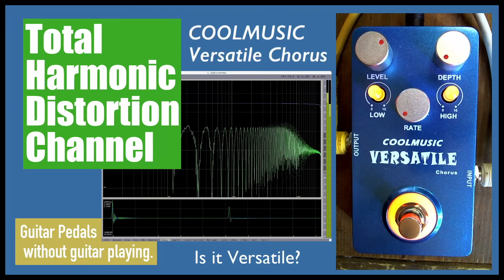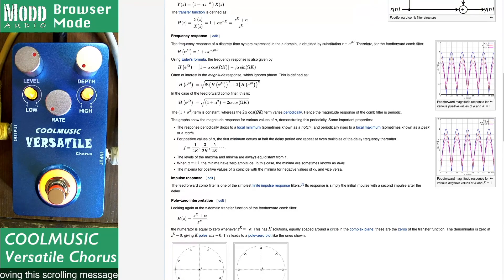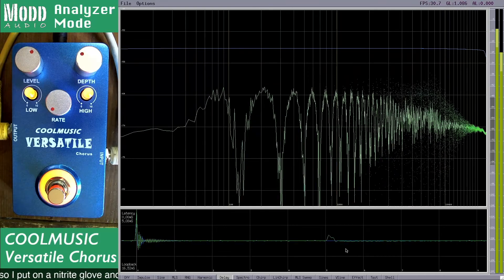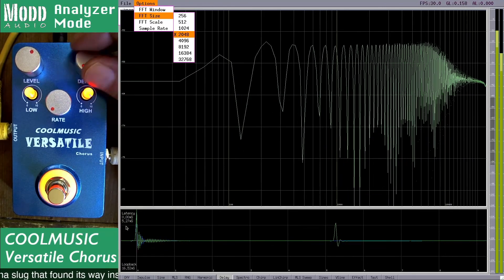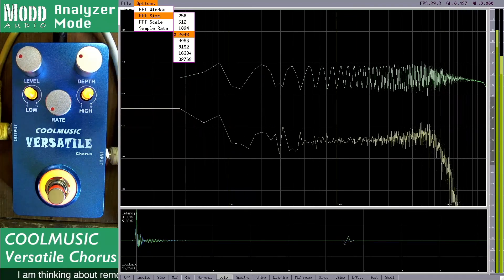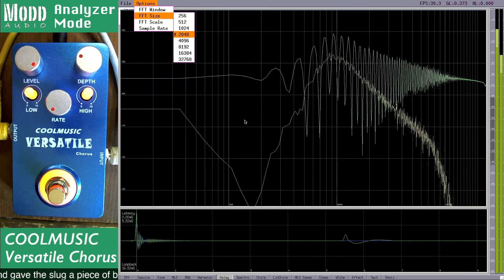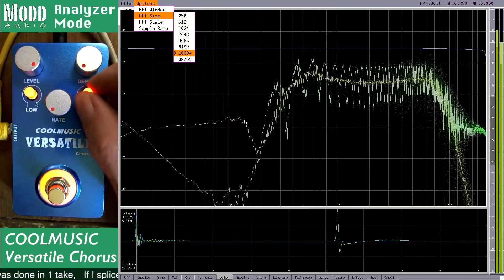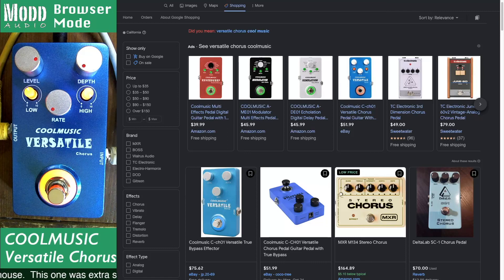Coolmusic Versatile Chorus - THDC #21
We take a look at the coolmusic versatile chorus pedal to see what applying FFT analysis to a time varying signal does.

 What could go wrong when every textbook claims you should only use FFTs with linear, time invariant signals.   But I am running out of drive pedals and desperate.   More detrimental,  I wish I could distinguish between rate and depth controls.  Out of practice with the old mouth hole.

Anyways new format,  moved production to a mac book pro.  Only one video this week but it features a newly developed test.